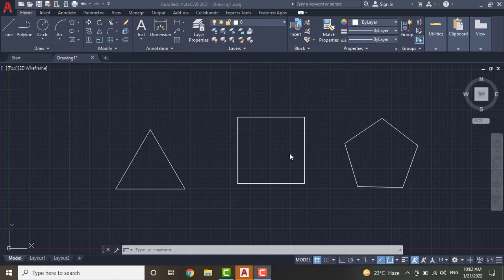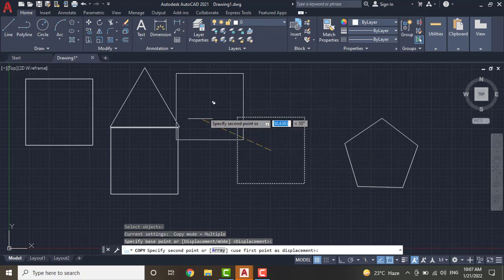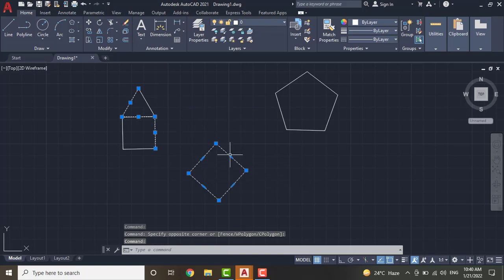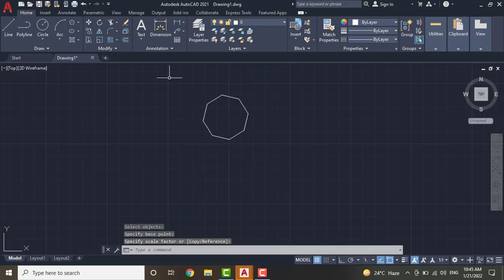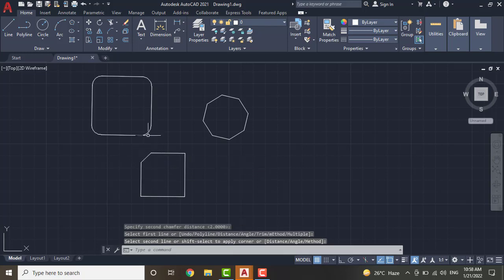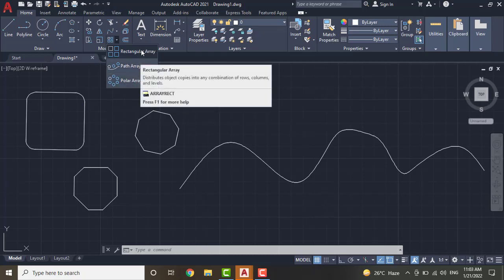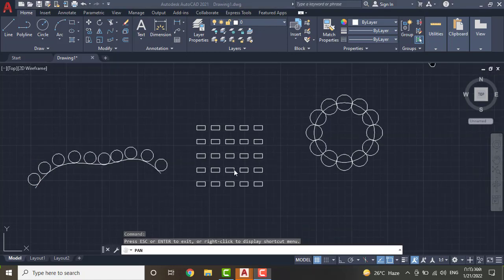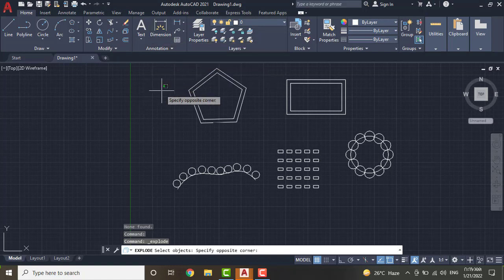MODIFY COMMANDS IN CIVIL AUTOCAD BY PRAYING LIPS FOUNDATION FOR ADVAITA GLOBAL cont 9866548910